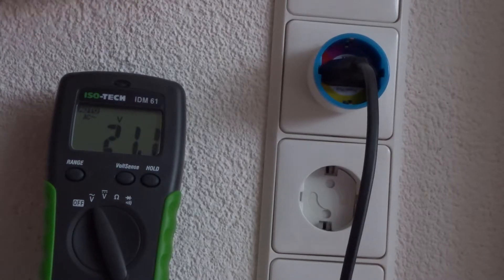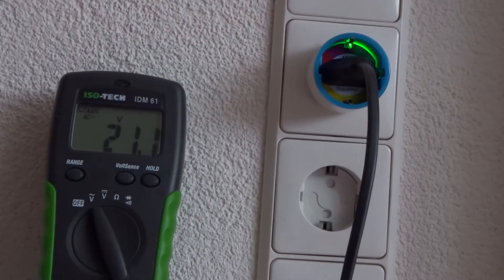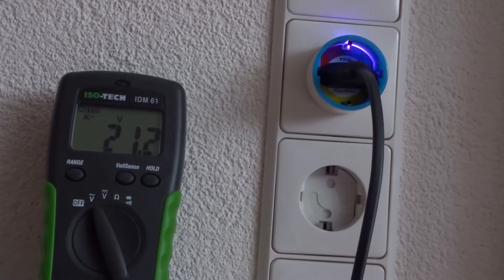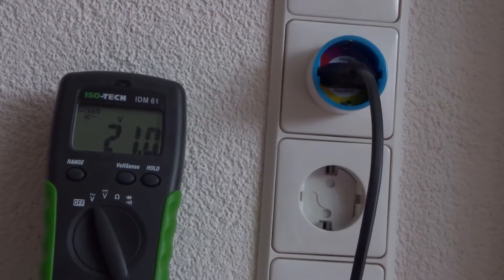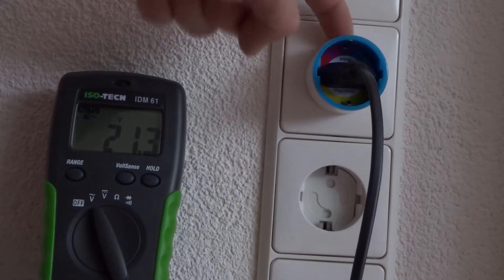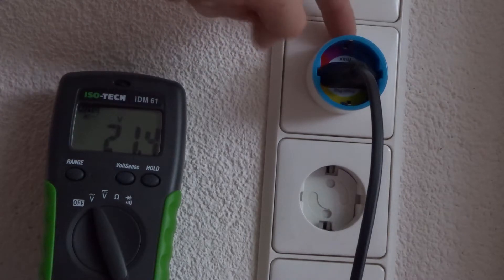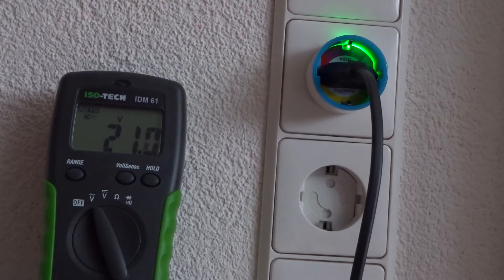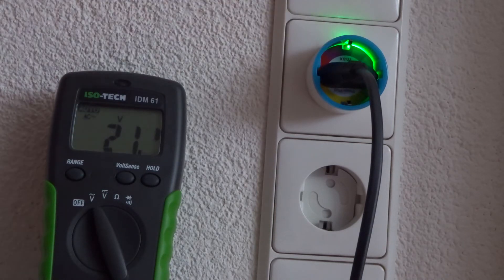Neo Coolcam plug relais not switching anymore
After using the plug for 4 months the relais stopped switching (powered off state). Z-wave communications still work and also the button, just no power switching anymore.